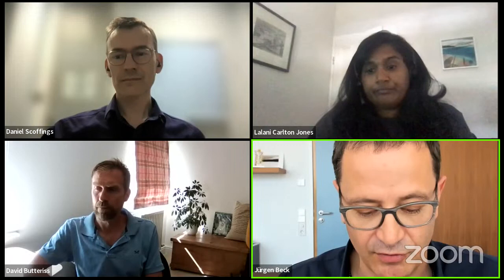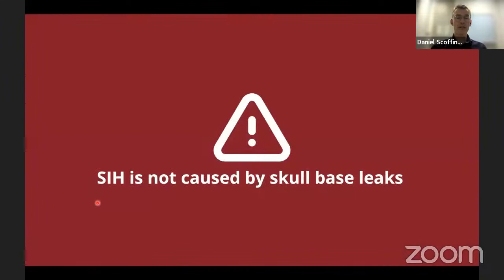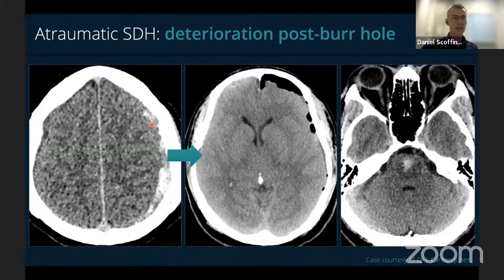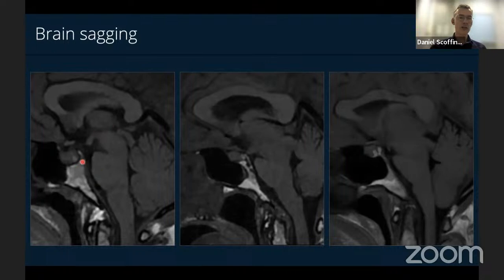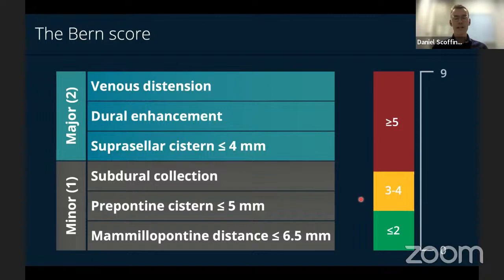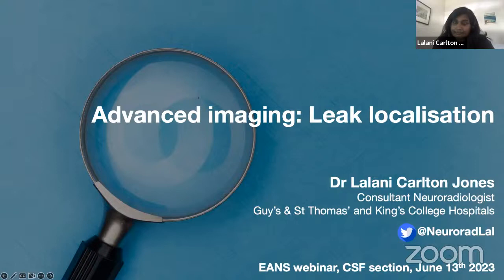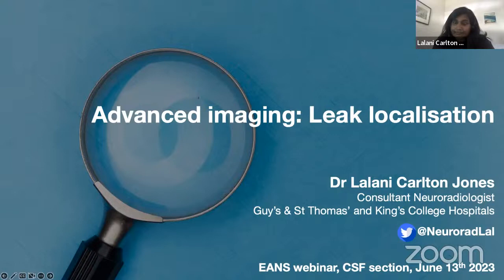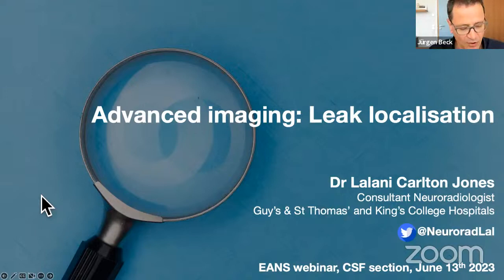SPINAL CSF LEAKS: UPDATES IN DIAGNOSIS AND MANAGEMENT. HOW CAN YOUR NEURORADIOLOGIST HELP YOU?